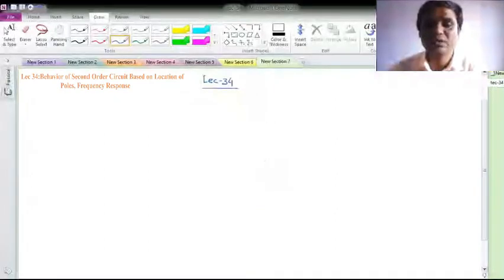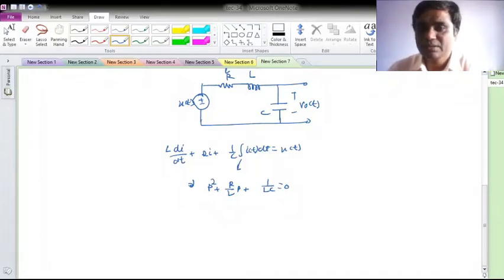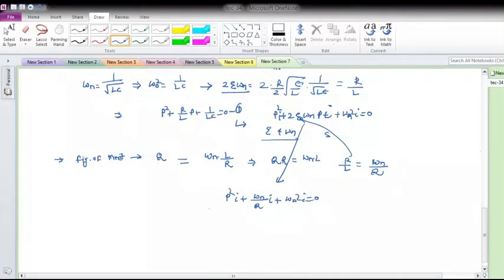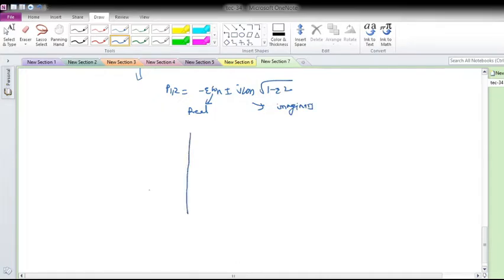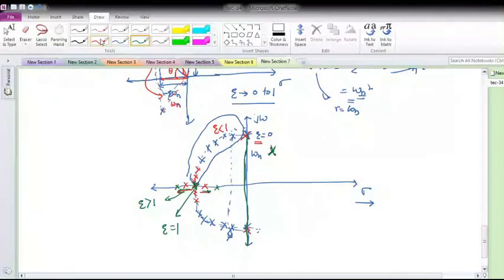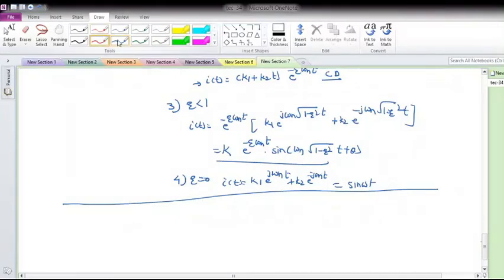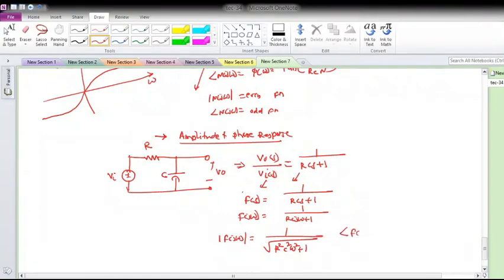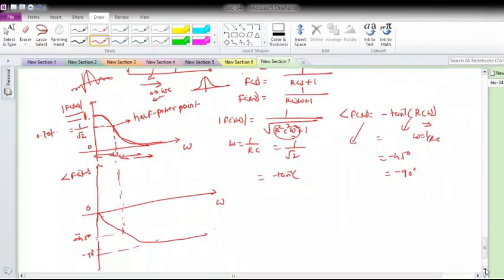Lec 34 Behavior of Second Order Circuit based on location of poles, Frequency Response